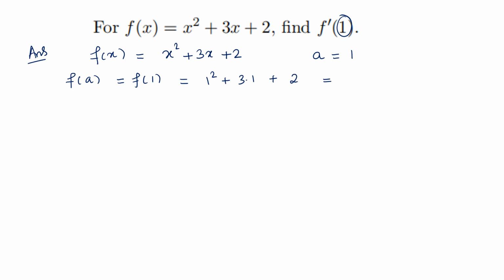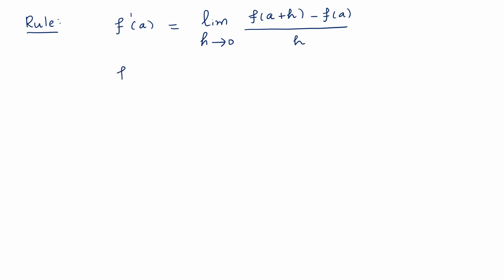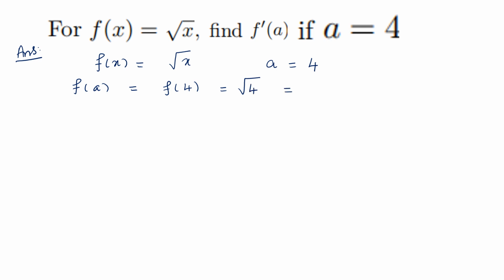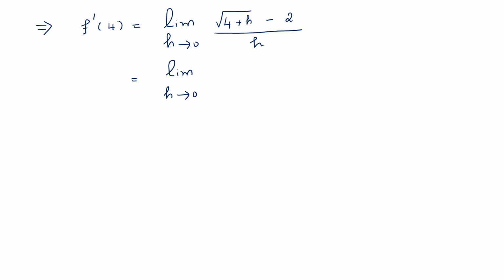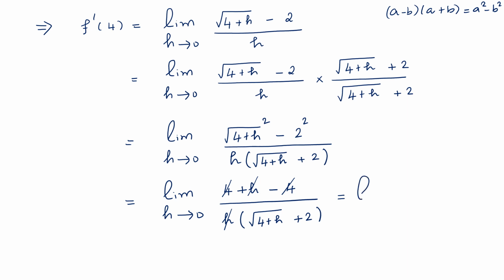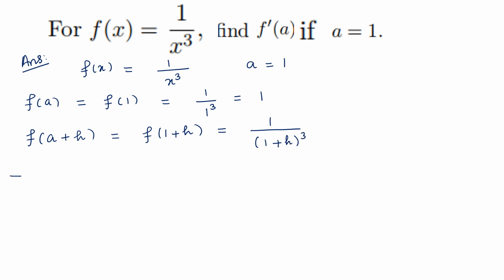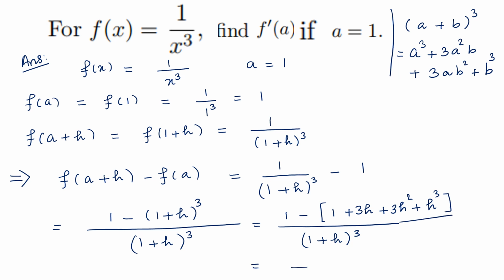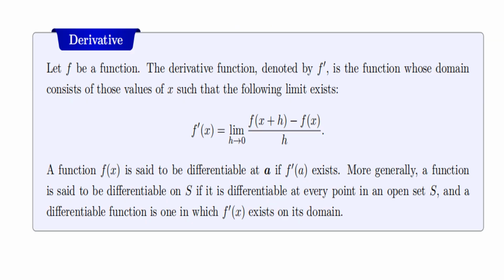Calculus I - Derivatives using Definition.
This video is useful for the students those who are studying Calculus I in Sultanate of Oman.